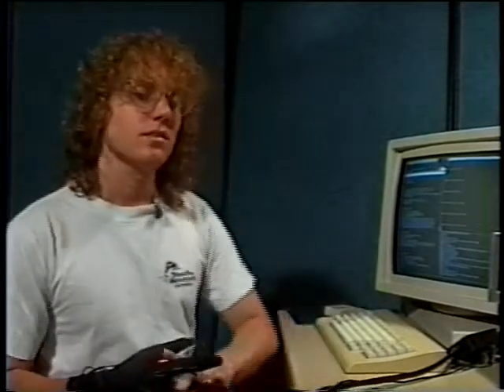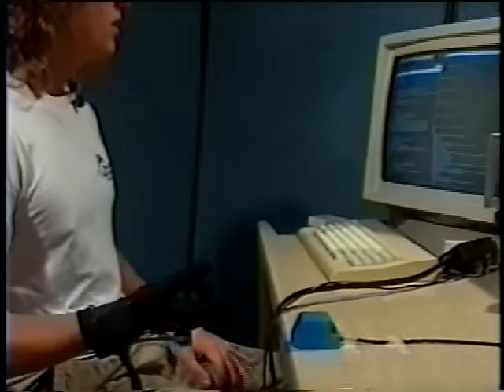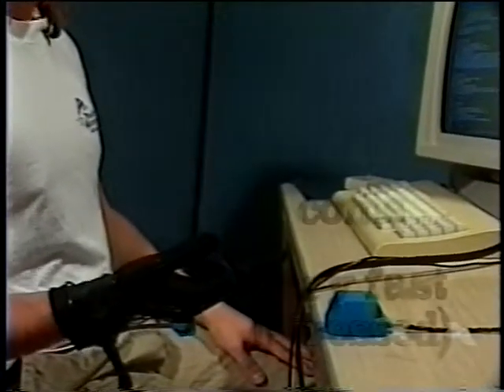Glove-TalkI-Part2.mov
Explanation of the Glove-Talk system (part 2 of 3) Refer to:
Glove-Talk: A Neural Network Interface Between a Data-Glove and a Speech Synthesizer, Fels, S. and Hinton, G.; IEEE Transactions on Neural Networks, Vol 4, No. 1, pp. 2-8, 1993.